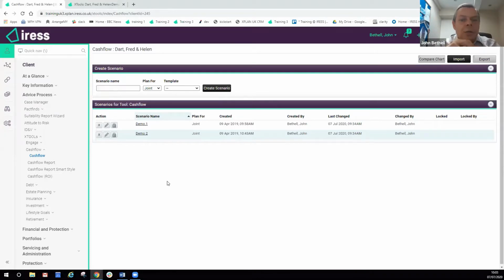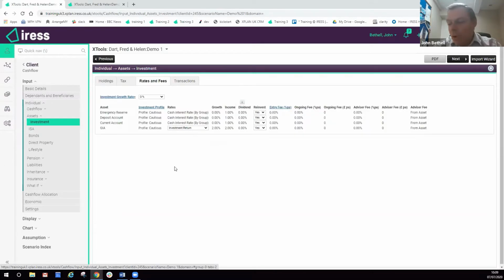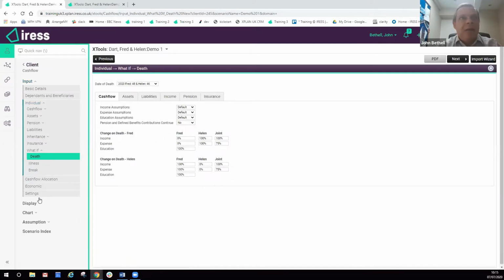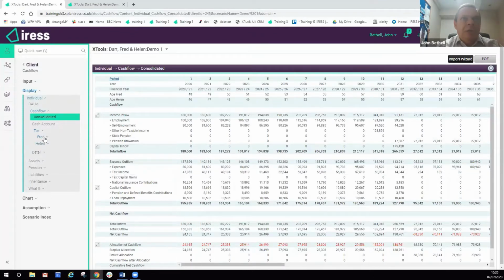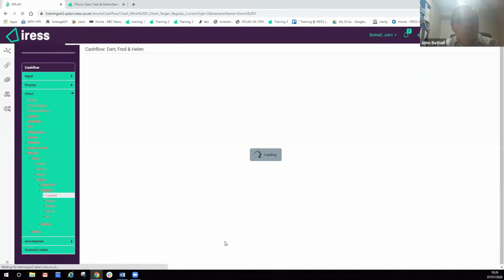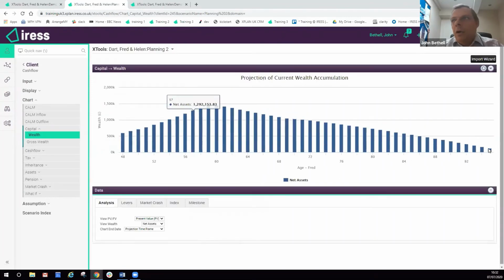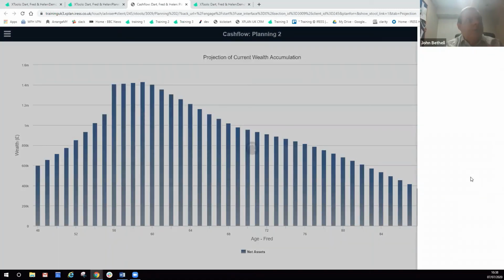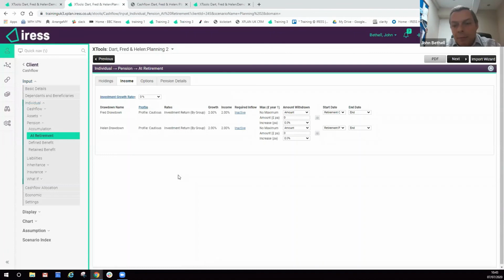Cashflow planning in action: Demo and masterclass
Discover more about Iress' cashflow planning tools with cashflow expert, John Bethell, in this live demonstration and masterclass.

The software you rely on can impact every part of your business - from how you perform, to how you engage and how you deliver.

Across the UK and around the world, more than 9000 investment managers, traders, brokers, lenders and advice businesses choose Iress software to grow stronger, perform better and deliver more.

Iress does not warrant the accuracy of the information provided and does not accept liability for any errors or omissions. We reserve the right to change the information at any time, including, but not restricted to: products; services; prices; descriptions; and product or service specifications. 19 years on, Iress has changed a lot. But short of the odd nip and tuck, the logo we put together back then is the same identity we’ve had ever since.